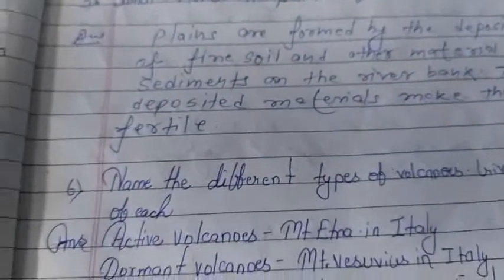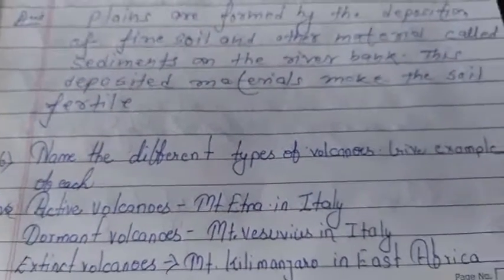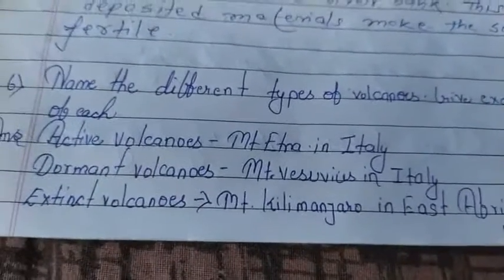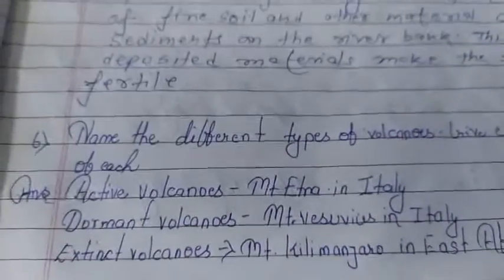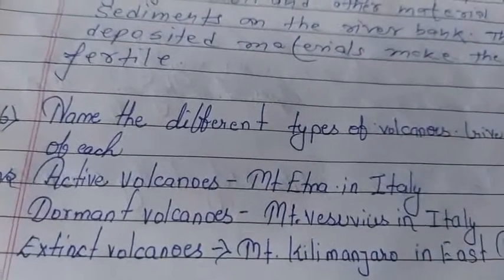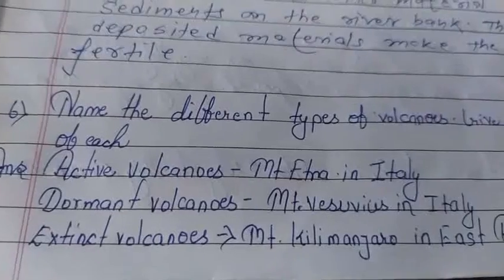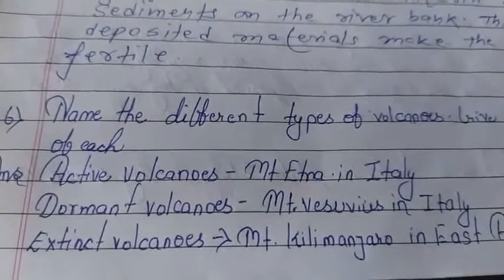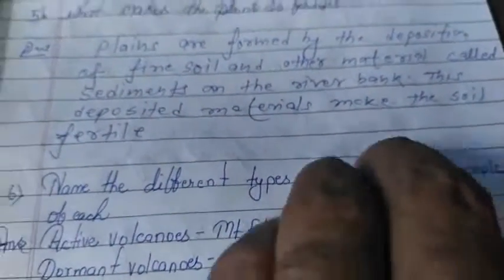CLASS 7 GEOGRAPHY CHAPTER 3 SOLUTIONS BY PRAMOD KUMAR